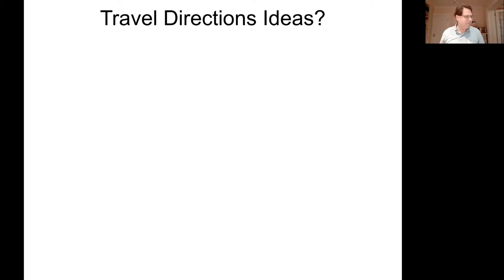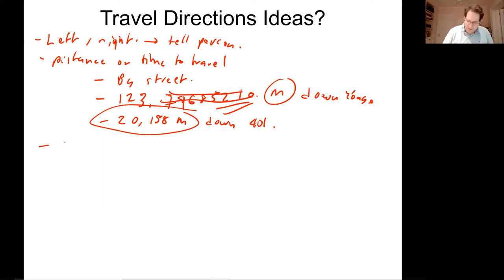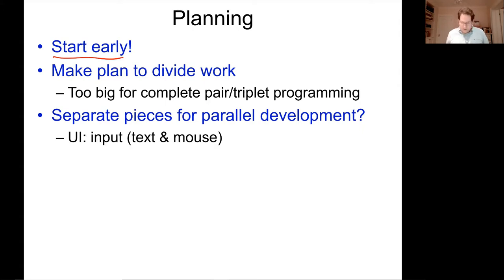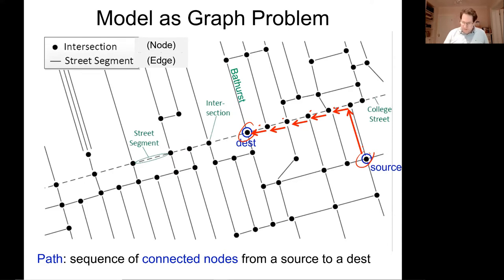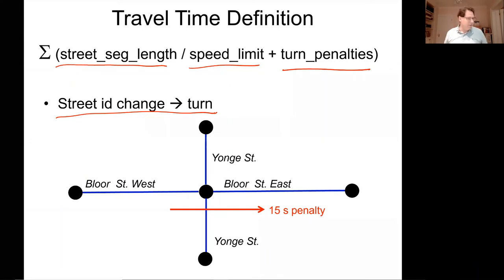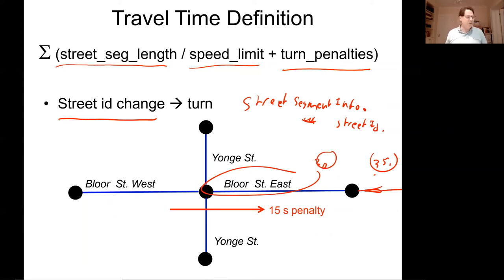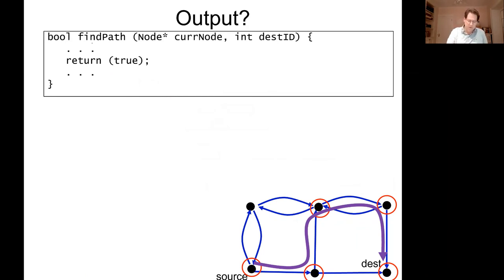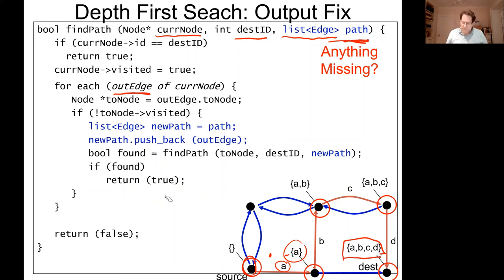Lecture 15: Milestone 3 Overview and Basic (Depth-First) Path Search